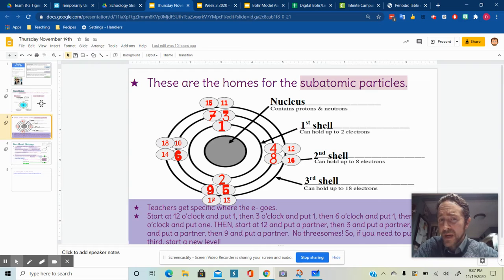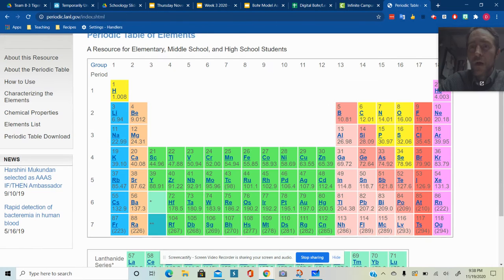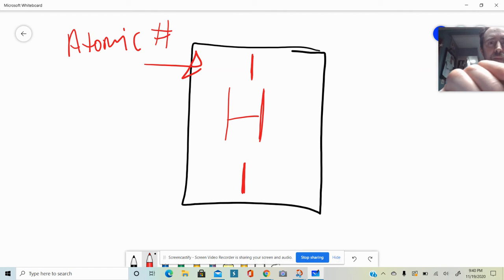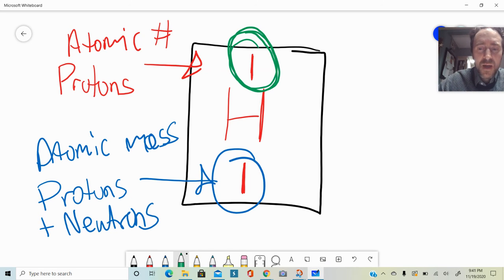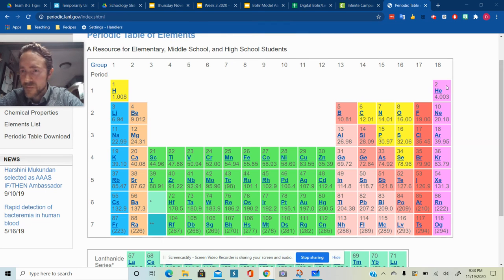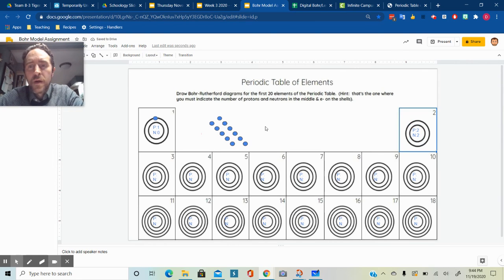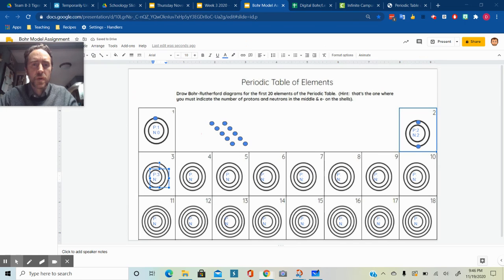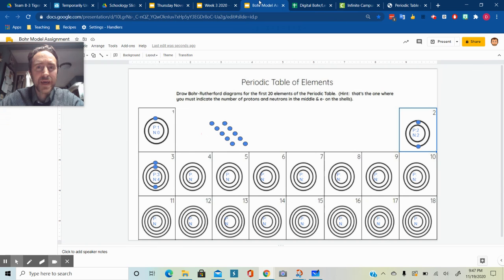Bohr Model instructions